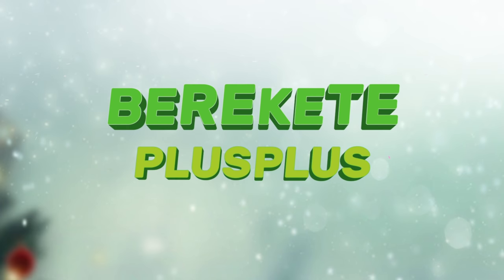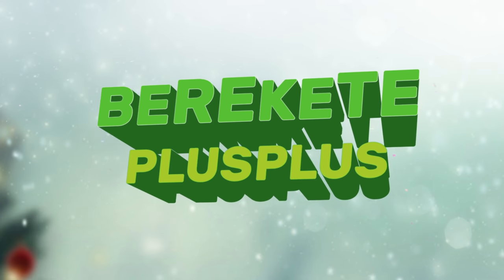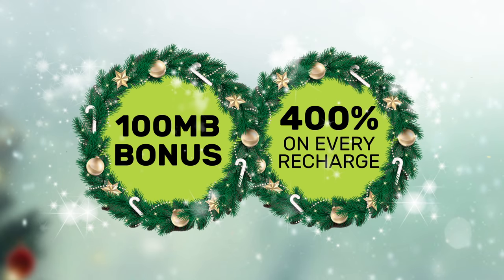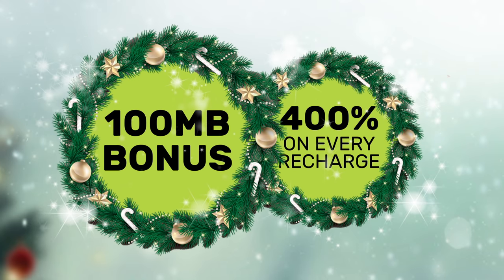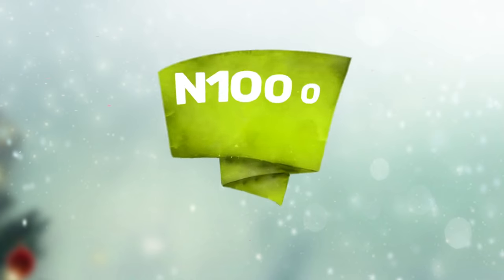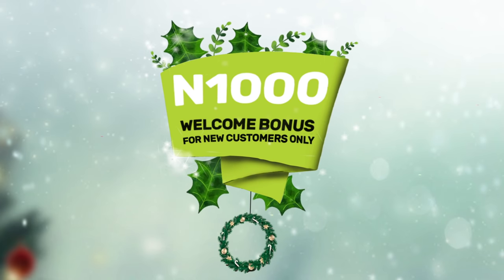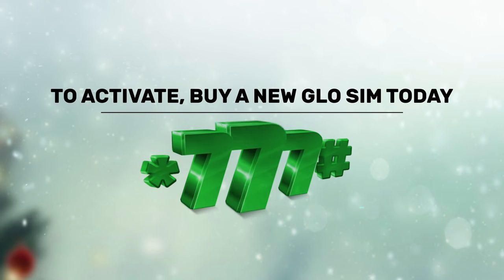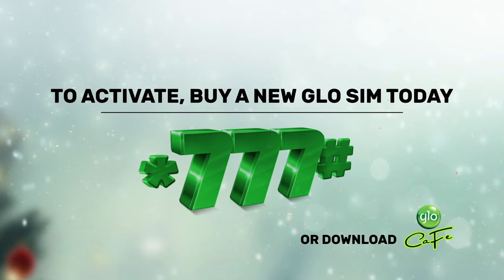GLO BEREKETE PLUS PLUS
Berekete Everywhere!

Berekete ++ is here with bountiful voice and data benefits 💃🏾💃🏾💃🏾💃🏾💃🏾

Enjoy 700% bonus on all recharges and N1,000 joining bonus for all new customers!

Join the Berekete family now!

To activate, buy a new Glo sim today.